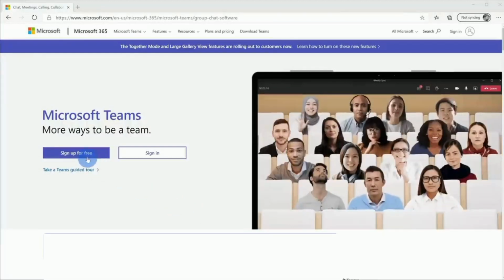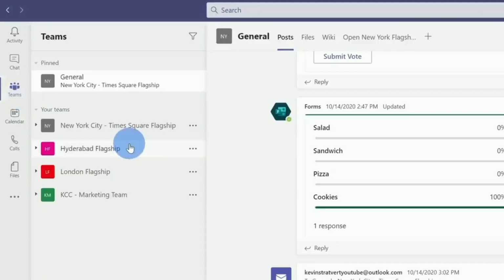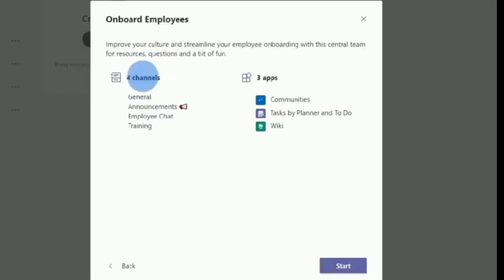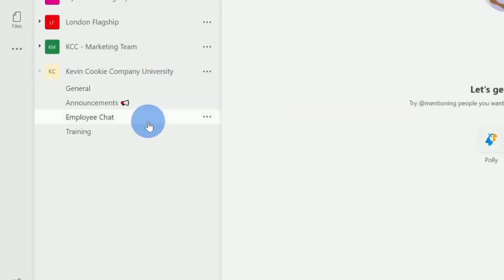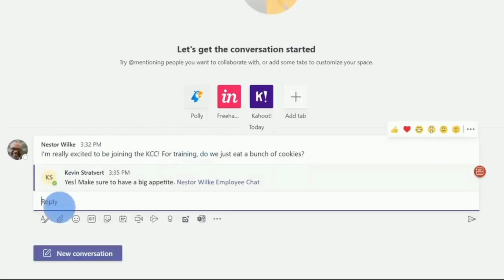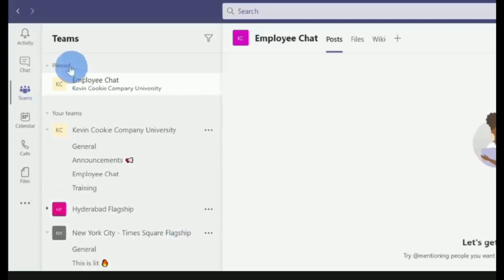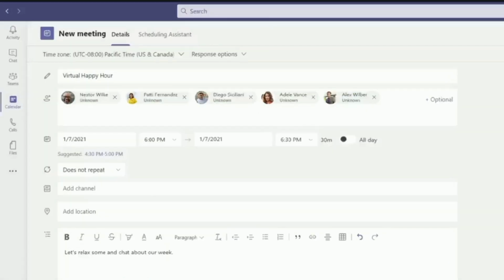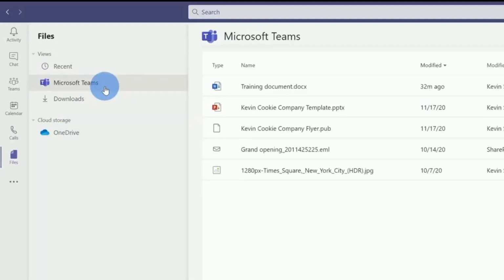Knowing Microsoft Teams: Interface and Features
Youth with Flair: Fostering Individuals Towards Digital Literacy - Microsoft Teams

Knowing Microsoft Teams deeper, its Interface and Features.

Speaker: Shane Marie Villoria